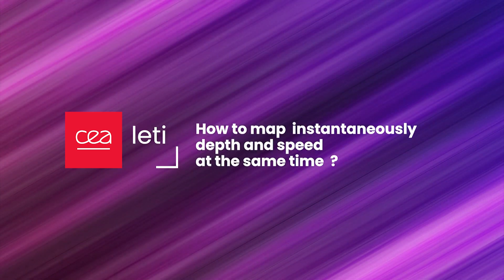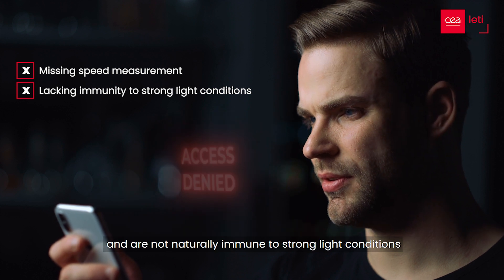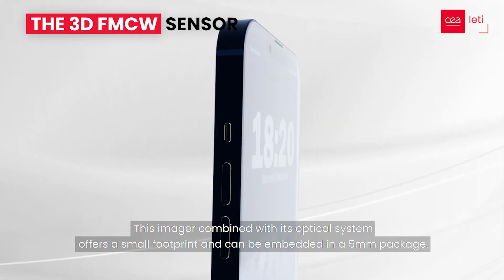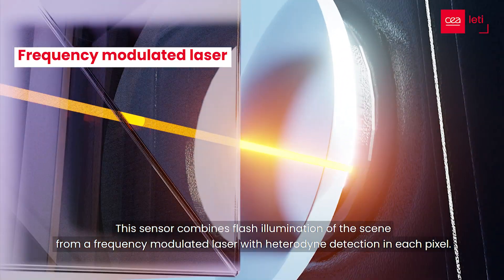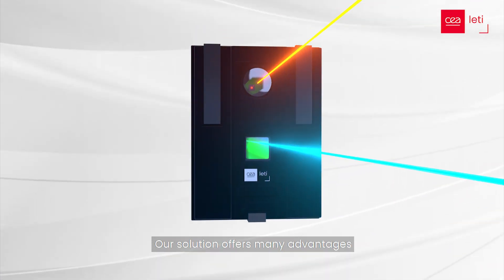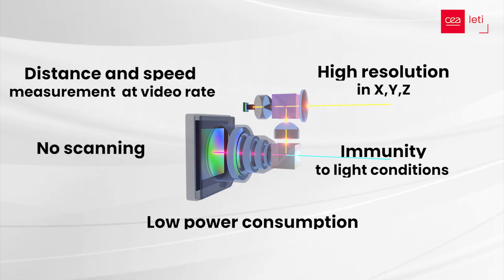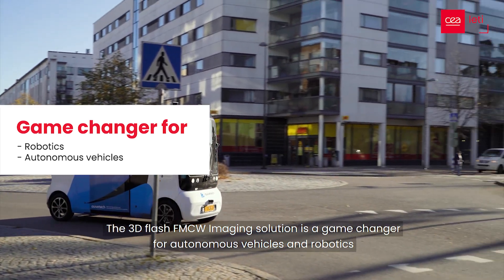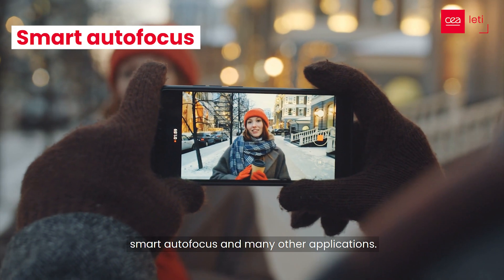Discover: How to map instantaneously depth and speed at the same time? | CEA-Leti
Towards miniaturized FMCW based  flash sensor for depth and speed  mapping.

Whether you are a company looking for a technological advantage for your product or a student, recent graduate, or technology professional looking for your next exciting career opportunity, check out the links below!